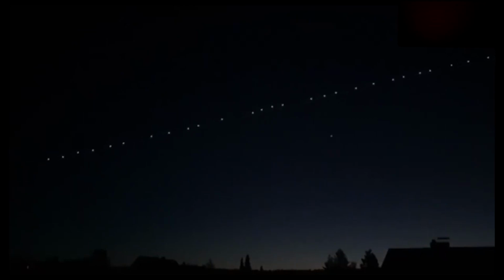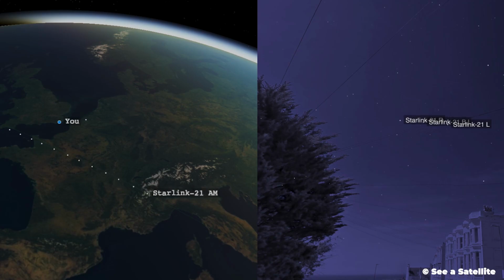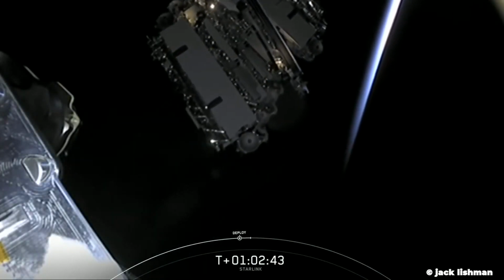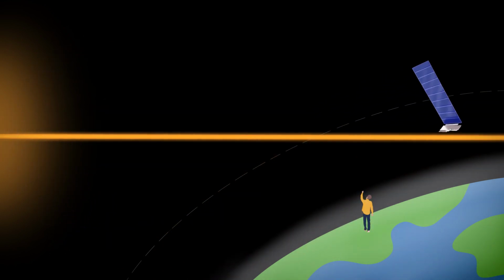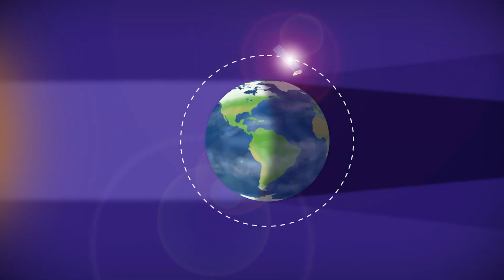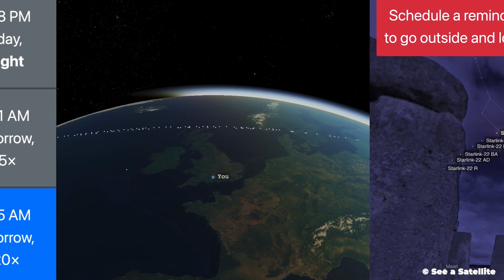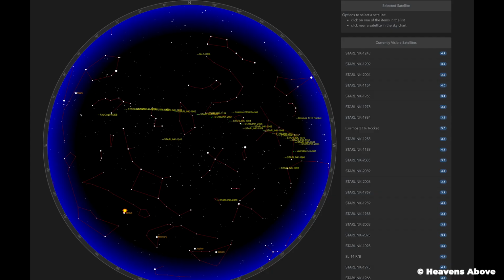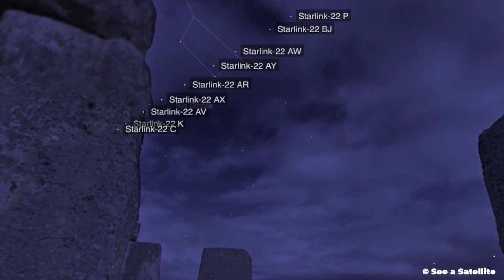How can I see the Starlink satellites?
Since 2019, pioneering space exploration company SpaceX have been launching packages of 60 satellites into our skies every two weeks or so, to feed their ever-growing Starlink internet network. These satellites in transit to their orbits make for an impressive sight in the night skies…but how is it we can see them at all? This video explains all, and gives three handy internet tools for tracking them down so you can see them for yourselves.

Images and footage courtesy of:
NASA
SpaceX
Celestrak
Heavens Above
James Darpinian
Mark Handley (UCL)
Tatablog
Dan Black
Astronomy Live
Jack Lishman
LeVrai William

Something Incredible is seeking out the incredible stories about our world. You can follow us on: